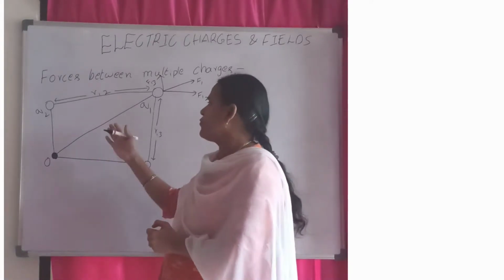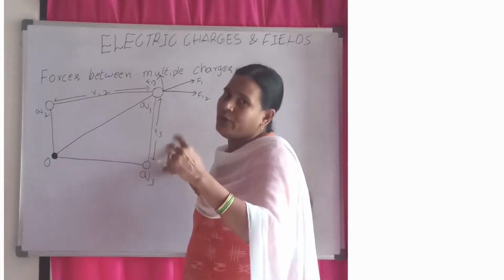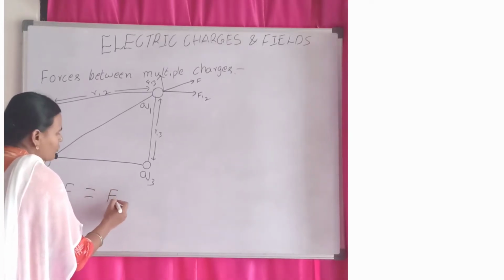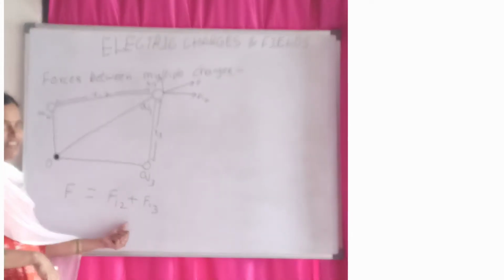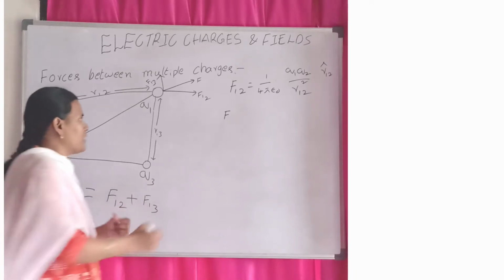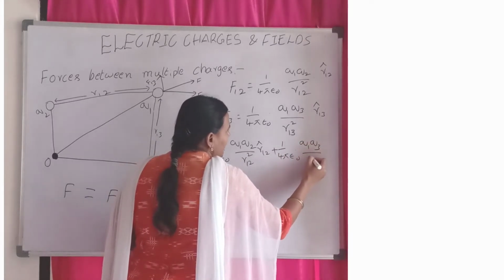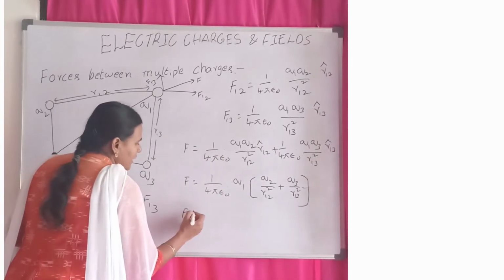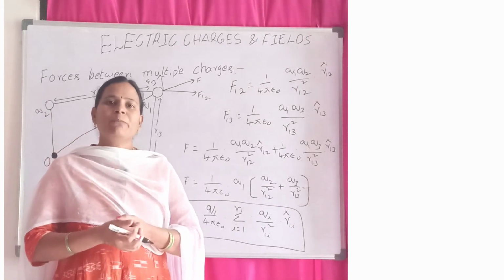NCERT//CLASS-12//Ch-4//Electric Charges $ Fields// Force betwen multiple charges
Explained equation for force when multiple charges acting on one charge.